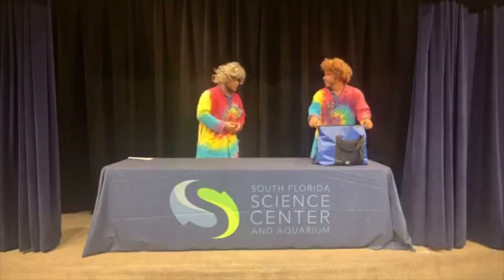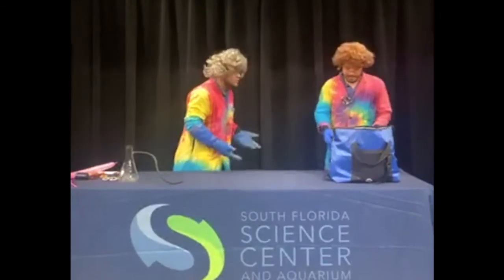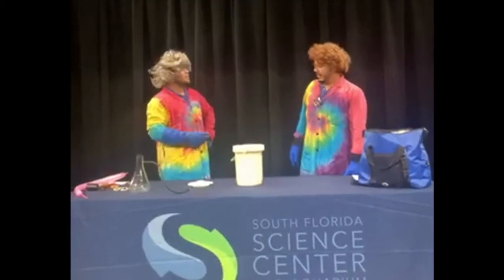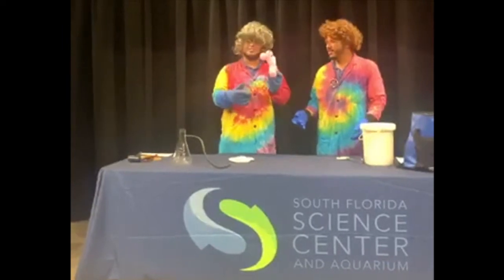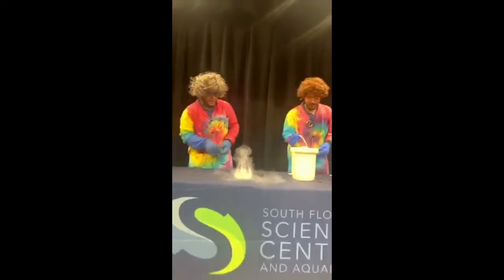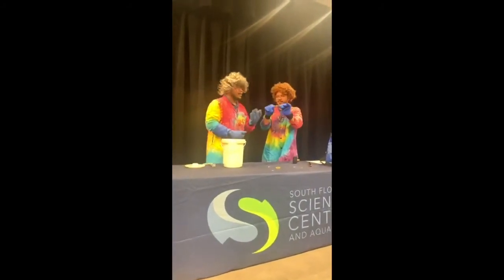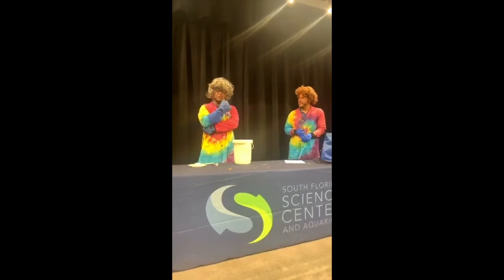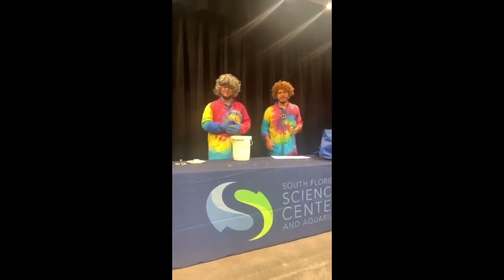Science Time: Live! - NITROMANIA! with The Nitromaniacs: Bunsen Bernie and Hydrogen Harry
Catch a recap of our Facebook Live with our in-house mad scientists - The Nitromaniacs!! Watch in amazement as Bunsen Bernie and Hydrogen Harry conduct some of the *coolest* experiments known to man using a special ingredient, liquid nitrogen!